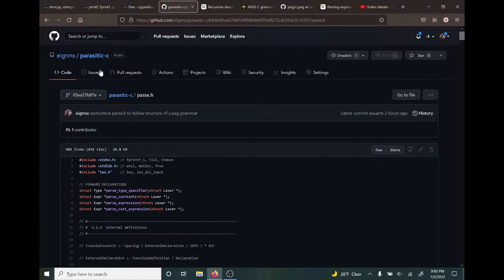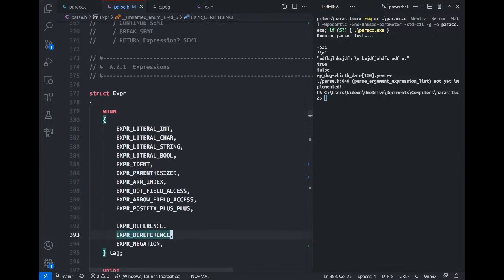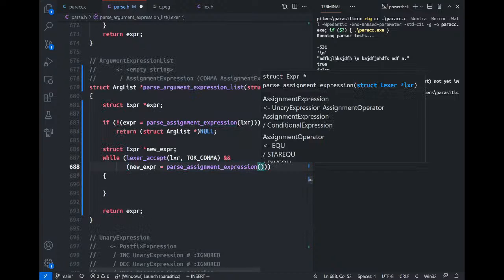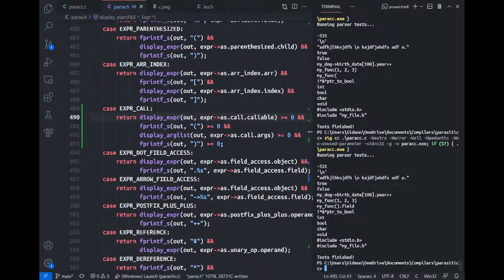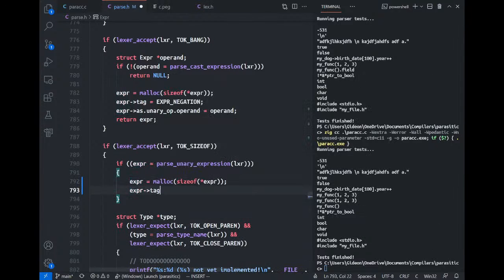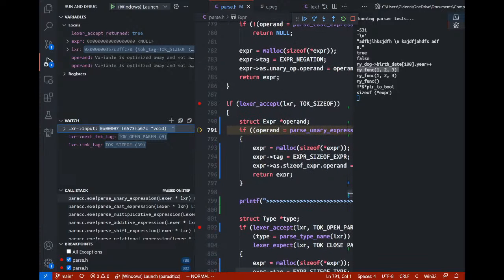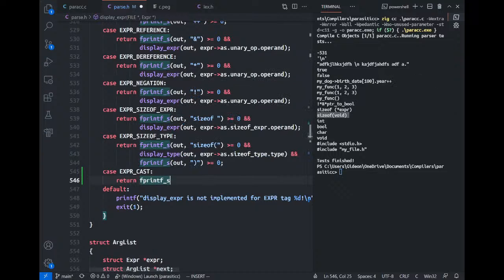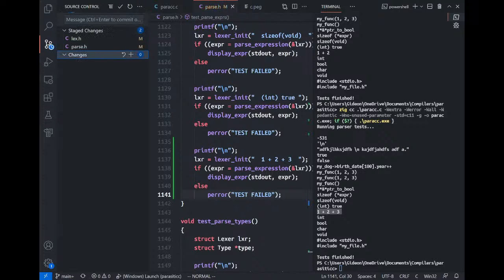Parasitic C: Systematic Parser Implementation (Pt. 7)